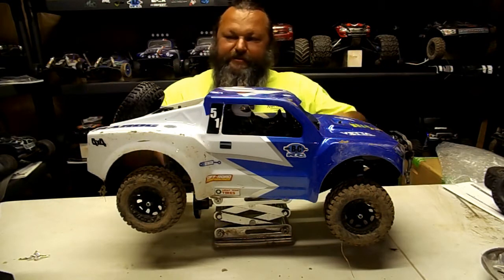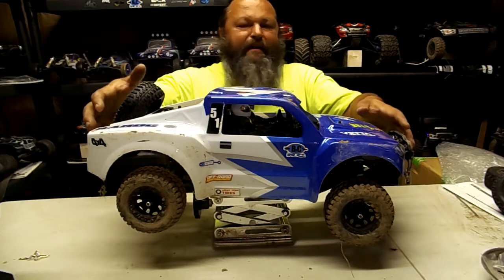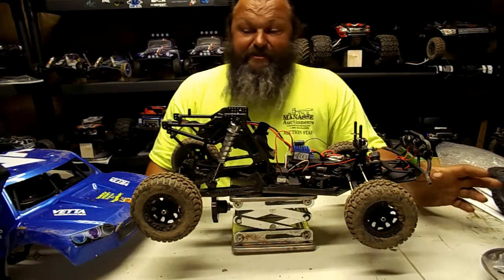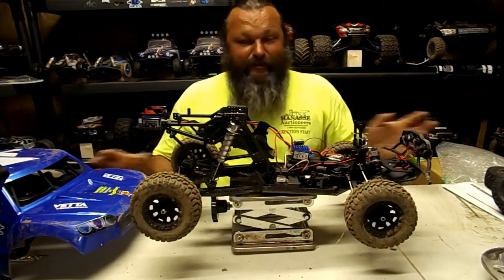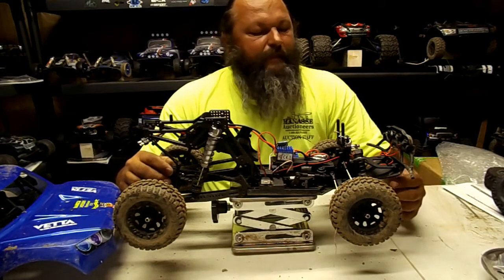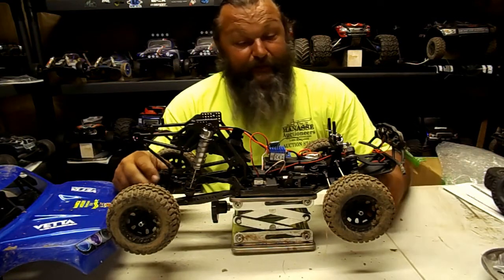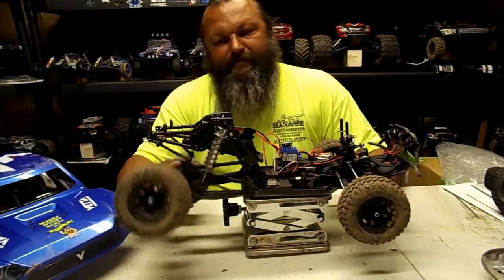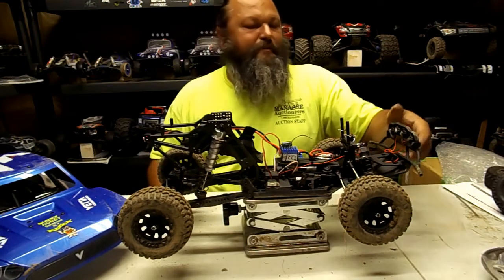Vetta Karoo final thoughts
Well here it is, the much anticipated Vetta Karoo revoo...no seriously, there's like 2 or 3 guys waiting to hear what I think of this cool little truck, with the stupid name.